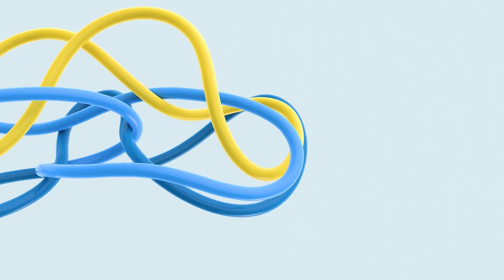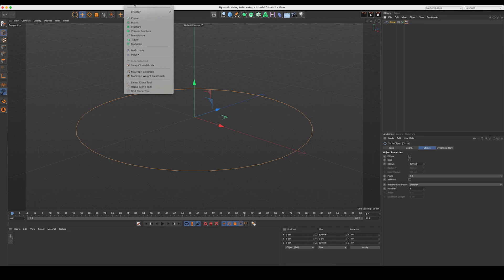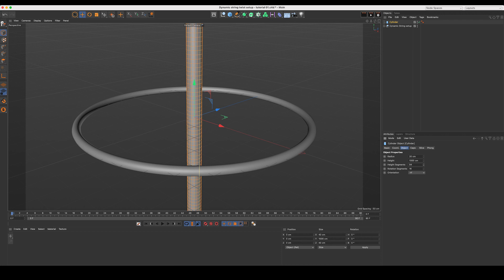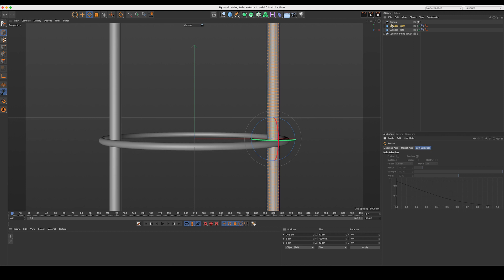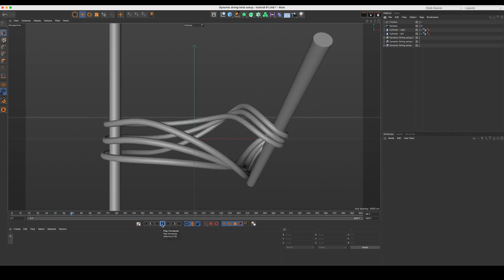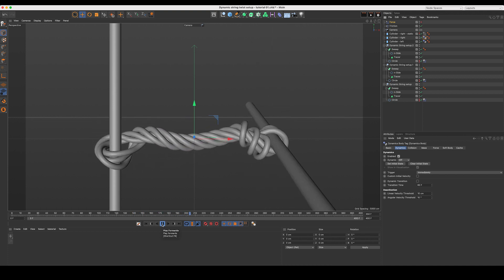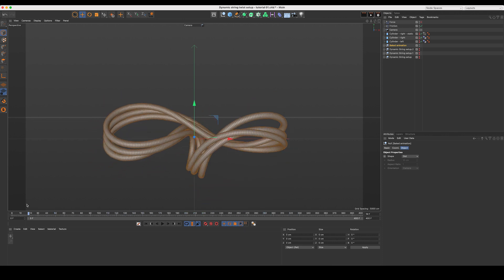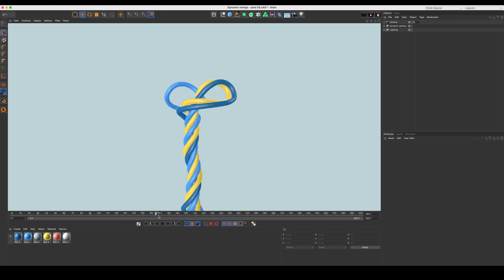Cinema 4D tutorial - Dynamic twisting animation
G’day guys -
My name is Sean Dove, a creative from Melbourne Australia.
Today I wanted to share my approach to get this really fun and organic twisting effect taking advantage of Soft Body dynamics inside Cinema 4D.
It's a super simple technique that I think can lend itself to a heap of possibilities.

Alright, let's jump in and have a play!